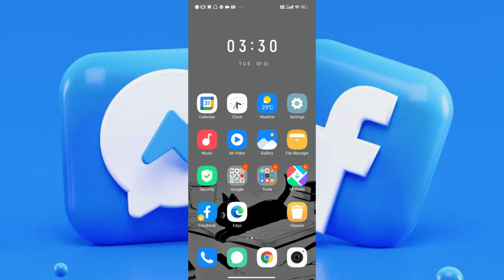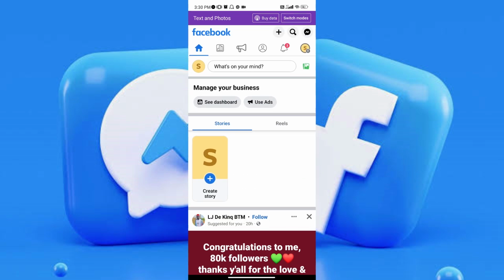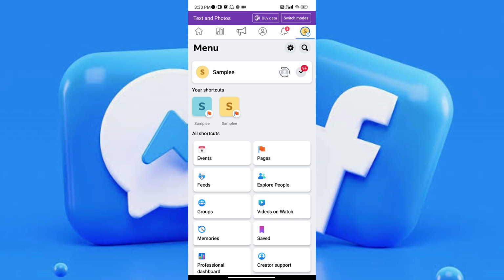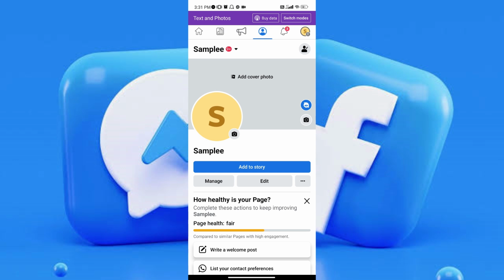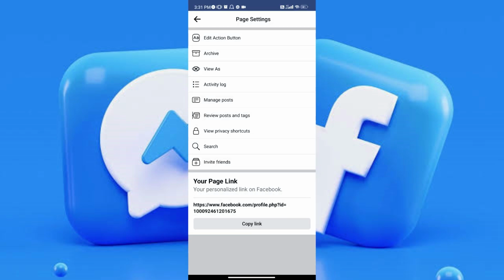How to Add Jobs Tab to Facebook Page 2024#howto tutorial2024 #2024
How to Add Jobs Tab to Facebook Page

Via Mobile App
Open the Facebook App:
Launch the Facebook app on your mobile device and log in if prompted.

Go to Your Page:
Tap on the three horizontal lines (menu) at the bottom right of the screen, then tap on "Pages" and select the page where you want to add the Jobs tab.

Access Page Settings:
Tap on "More" (three dots) below the page's cover photo, then select "Edit Page."

Edit Tabs:
Tap on "Tabs" from the list of options.

Add Jobs Tab:
Tap "Add a Tab," then select "Jobs" from the list of available tabs.

Arrange Tabs (Optional):
You can rearrange the order of the tabs by dragging and dropping them.

Save Changes:
Once you’ve added and arranged the Jobs tab, tap "Save" or "Done" to apply the changes.

By following these steps, you can easily add a Jobs tab to your Facebook Page, making it easier to post job openings and connect with potential candidates.

 DESKTOP
Log in to Facebook:
Go to Facebook and log in with your credentials.

Navigate to the Facebook Page where you want to add the Jobs tab. You can find your pages by clicking on the "Pages" section from the left-hand menu or by searching for the page directly.

Access Page Settings:
Click on "Settings" located at the bottom left of your Page.

Templates and Tabs:
In the Settings menu, click on "Templates and Tabs" from the left-hand side.

Add a Tab:
Scroll down to the bottom and click "Add a Tab." A list of available tabs will appear.

Select Jobs Tab:
Find the "Jobs" tab in the list and click "Add Tab" next to it.

Arrange Tabs (Optional):
If you want to change the order of the tabs, you can drag and drop the Jobs tab to your preferred position.

Save Changes:
After adding the Jobs tab, make sure to click "Save" to apply the changes.